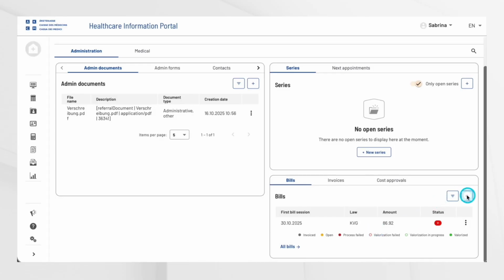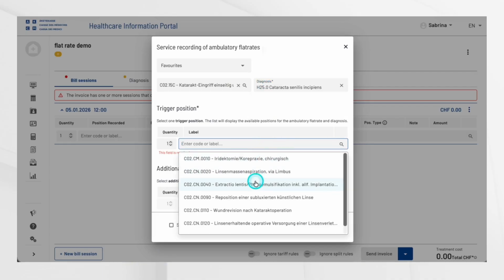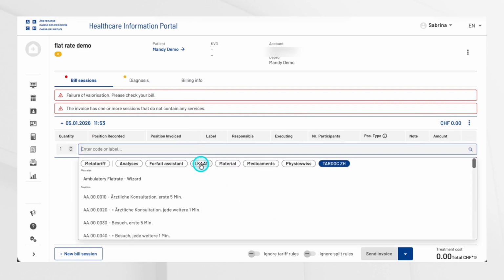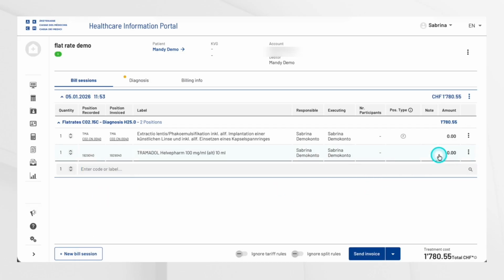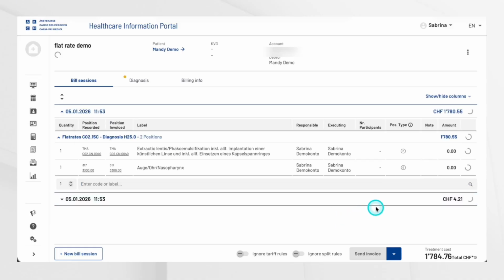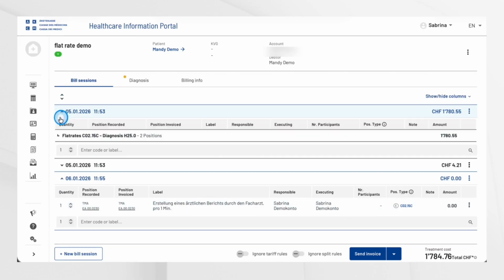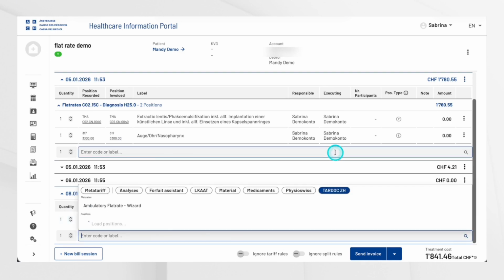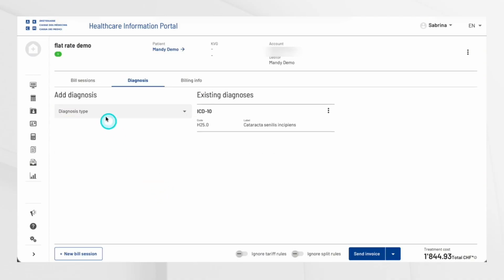Ambulatory Flat Rates in HIP #2 : Two Methods to Add and Automate Your Forfaits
Not sure which method to use when entering your ambulatory flat rates? In HIP (Healthcare Information Portal), two approaches are available — both automatically convert to TARDOC or flat rates in ISI. Video #2 of the special TARDOC & Ambulatory Flat Rates series.

In this video, you'll learn how to add a flat rate using the ambulatory forfait assistant, use the CPTMA catalogue to enter a trigger position, enter the mandatory ICD-10 diagnosis and manage alerts, and add medications, analyses and report positions — understanding whether they are included in the flat rate or valued separately. You'll also see how to save your flat rates as favourites to simplify future entries. A genuine time-saver for any compliant healthcare billing in Switzerland.

HIP is the practice management software for Swiss therapists, developed by the Ärztekasse / Caisse des Médecins. Agenda, patient records and billing in one tool — designed for the Swiss healthcare system.